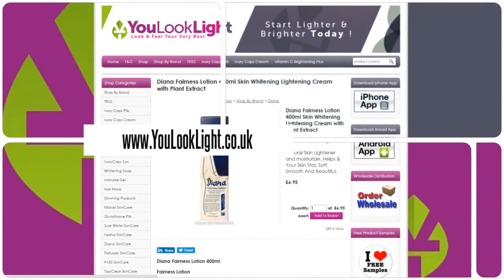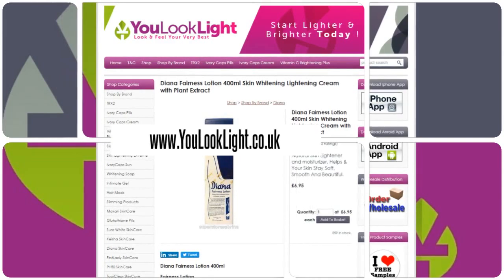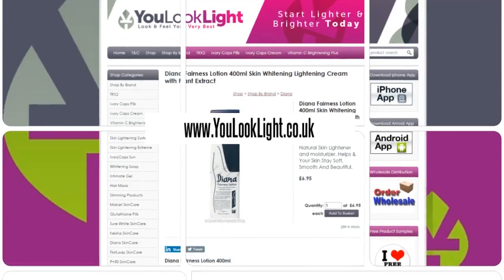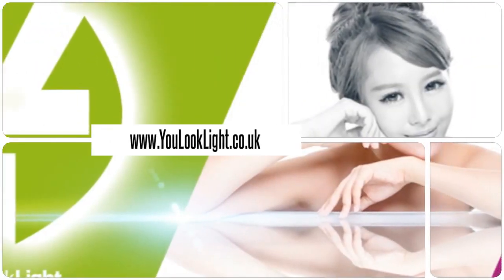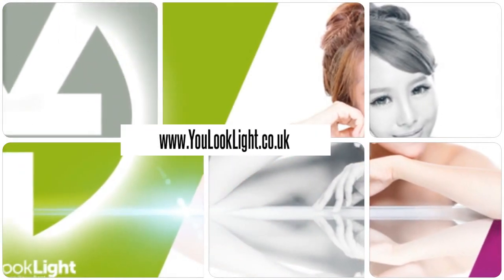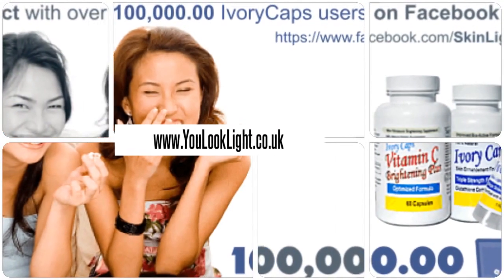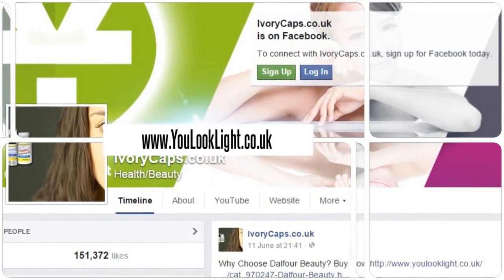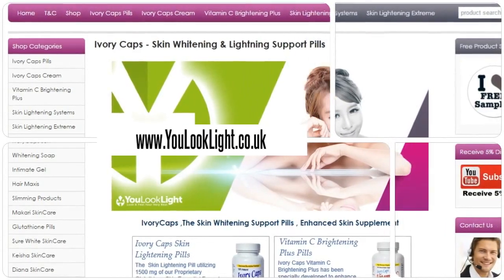Diana Fairness Lotion 400ml Skin Whitening Lightening Cream with Plant Extract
Diana Fairness Lotion 400ml
Fairness Lotion
Natural Skin Fairness Lotion With Plant Extracts.
Natural Skin Lightener and moisturizer, with plant extracts. Provides efficient gentle treatment for a lighter even complexion, and helps your skin stay soft, smooth and beautiful. Suppresses the enzyme responsible for pigment formation, thus providing a natural skin lightener effect. Regenerates and revitalizes the skin by stimulating the growth of new healthy cells, thus giving the skin a long lasting freshness, suppleness elasticity. Moisturize and soothe irritated and inflamed skin, thus rendering it smooth, velvety and silky soft.
Ingredients: Aqua, Lactic Acid, Propylene Glycol, Mineral Oil, Glycerin, Cetearyl Alcohol, Sodium Hydroxide, Glyceryl Stearate, Ceteareth-12, Ceteareth-20, Potassium Cetyl Phosphate, Dimethicone, Allantoin, Glycyrrhiza Glabra (Licorice) Root Extract, Imidazolidinyl Urea, Phenoxyethanol, Methylparaben, Ethylparaben, Butylparaben, Propylparaben, Parfum.
Properties: Diana® Fairness Lotion provides efficient gentle treatment for a lighter even complexion. It improves skin tone and helps get rid of freckles and dark spots. Good for all skin types.
Directions for Use: Apply twice a day on clean skin. Results can be noticed within the first 6 weeks